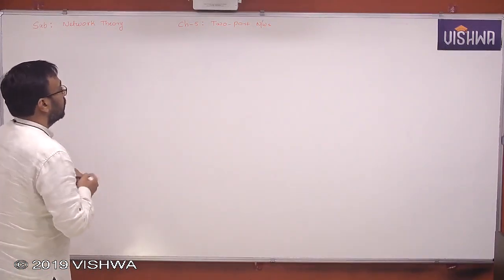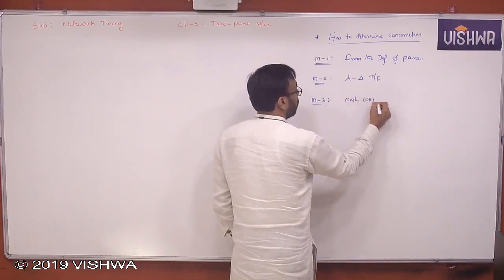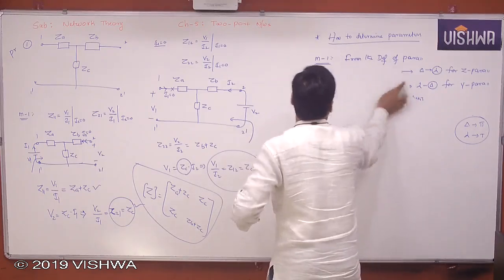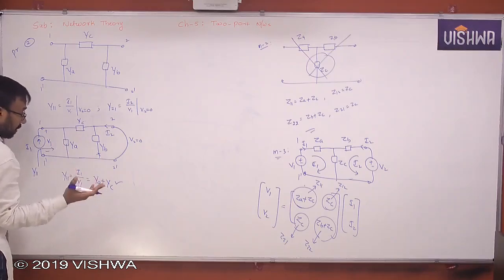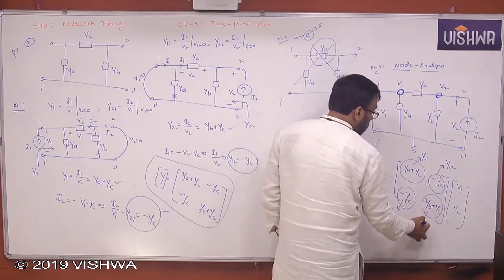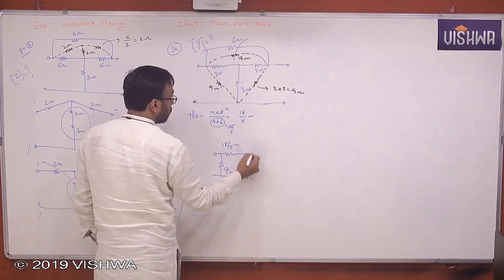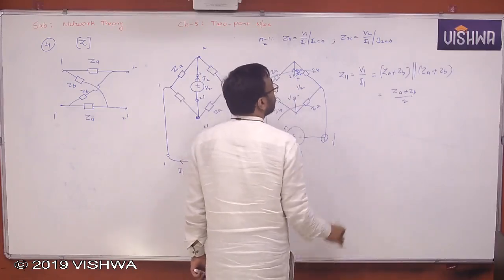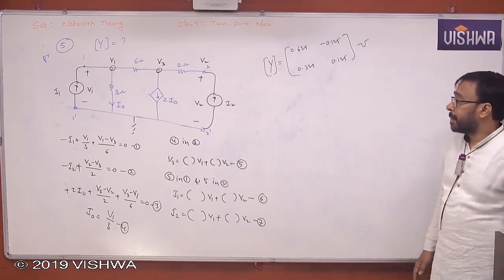GATE 2026 | Network Analysis | Interconnection of Two port Networks, CWB On it | Prof. Muneender